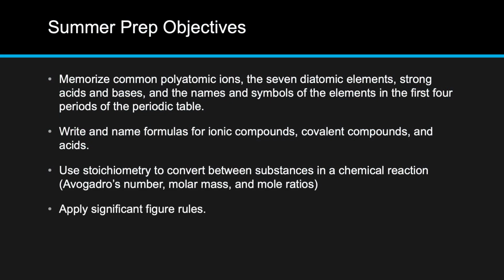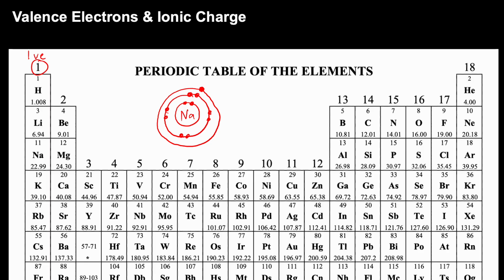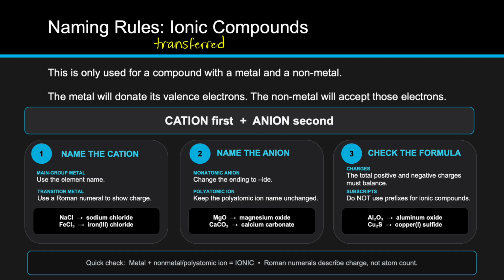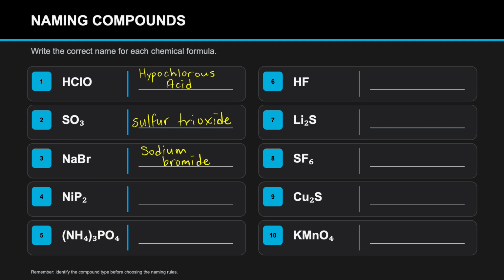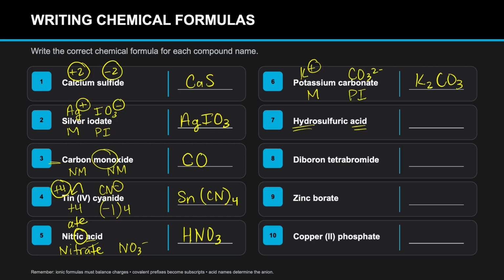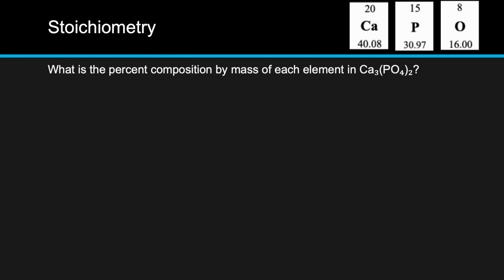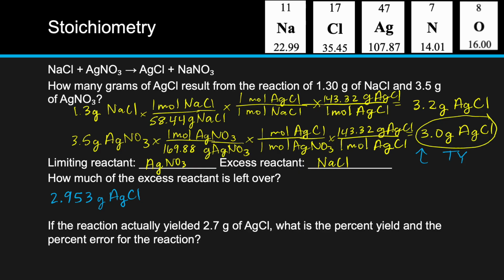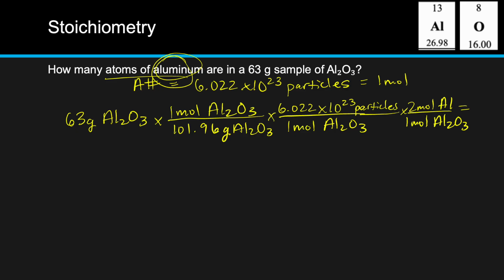AP Chemistry Summer Prep